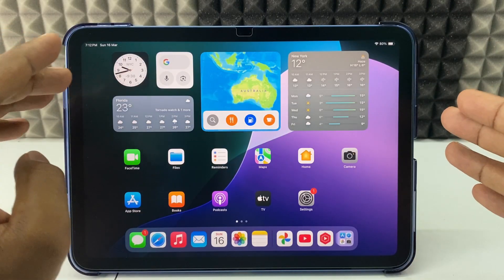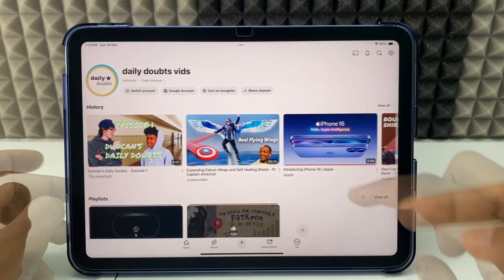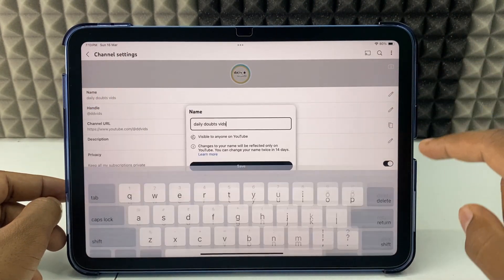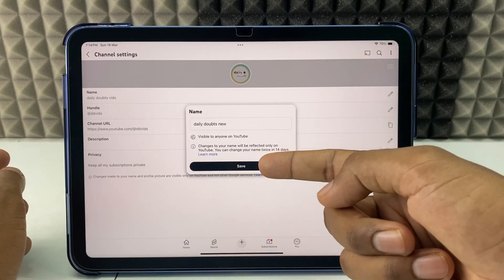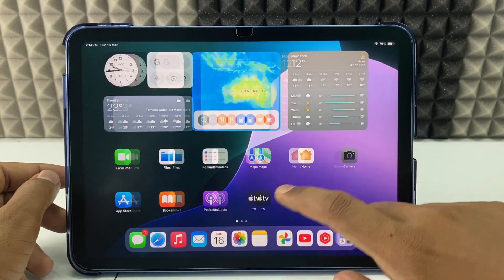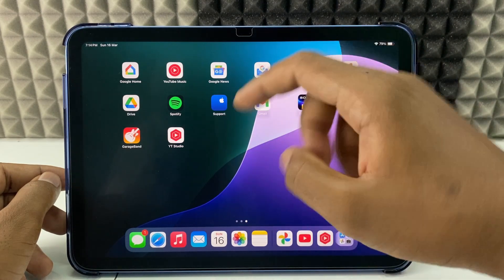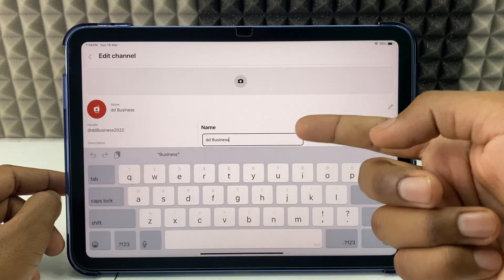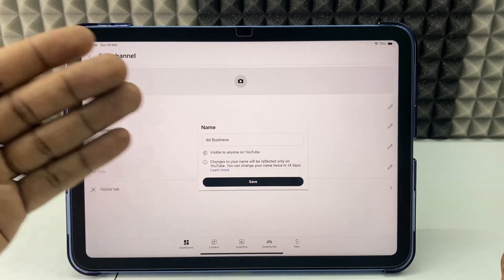How to Change your Name on YouTube on iPad (2025)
[Two Ways!]How to Change your Name on YouTube on iPad 2025? In this video, I show you how to change your youtube channel name on ipad in two ways(youtube app & yt studio app). Actually, You can easily change youtbe channel name on ipad.